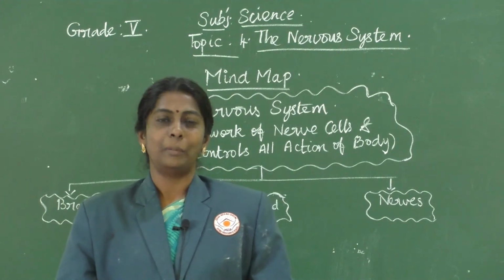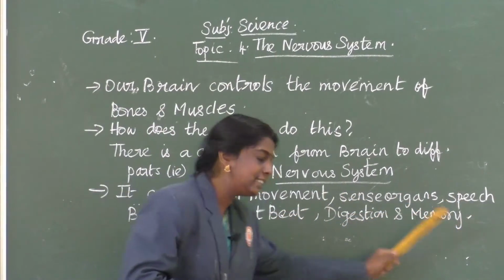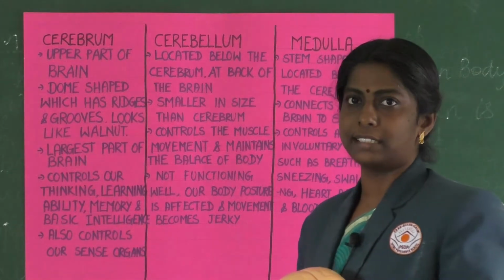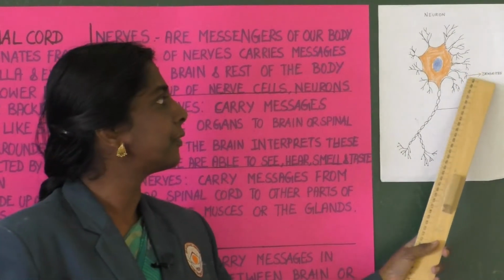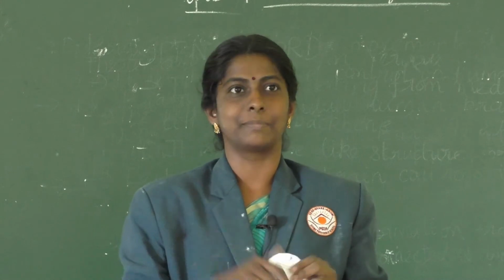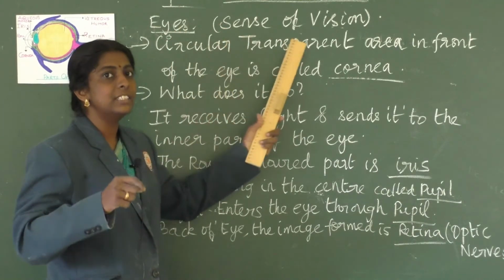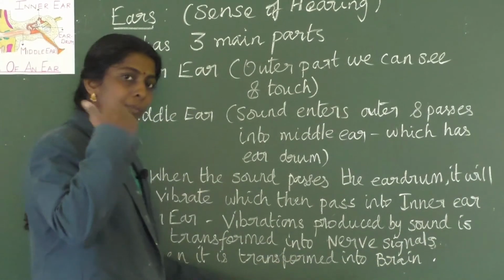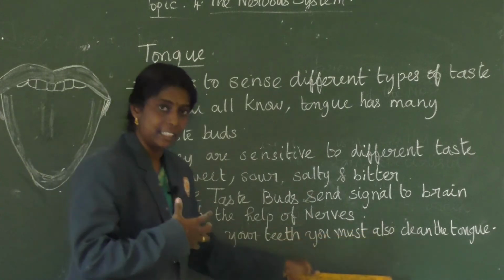AUGUST 5: GRADE V: SCIENCE: CHAPTER 4 - THE NERVOUS SYSTEM